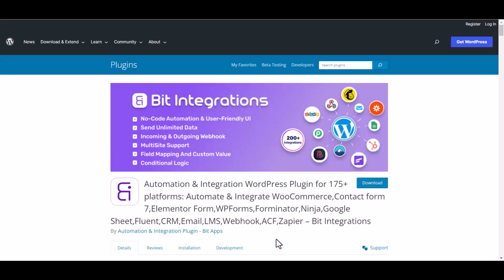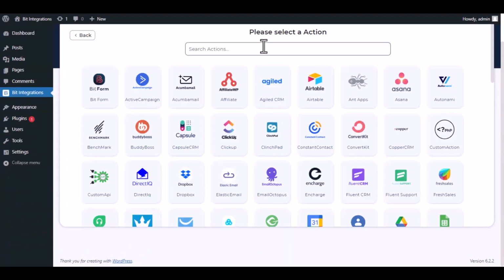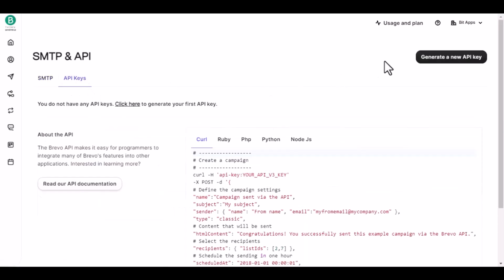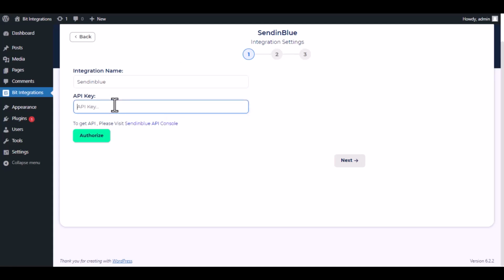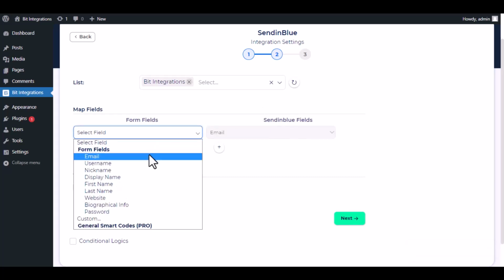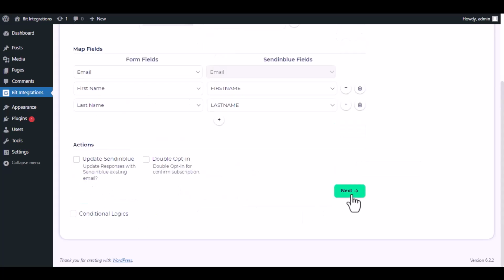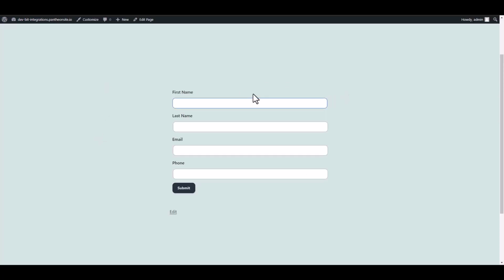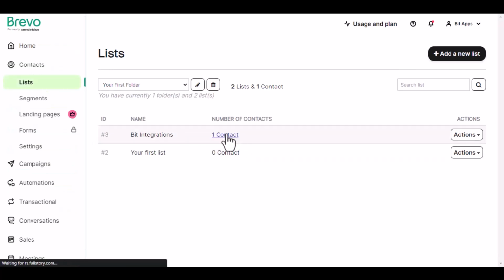Integrating Piotnet Addons for Elementor Form with Brevo | Step-by-Step Tutorial | Bit Integrations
Learn how to seamlessly integrate WordPress Piotnet Addons for Elementor Form with Brevo (Sendinblue) using the Bit Integrations WordPress plugin. In this detailed tutorial video, we walk you through the process of connecting WordPress Piotnet Addons for Elementor Form with Brevo, enabling you to effortlessly sync Piotnet Addons for Elementor Form and enhance your email marketing automation.

📝 Follow our step-by-step guide to integrate WordPress Piotnet Addons for Elementor Form   with Brevo (Sendinblue) using the Bit Integrations plugin for WordPress.
🔗 Unlock the power of automating your Piotnet Addons for Elementor Form and seamlessly connecting them with Brevo (Sendinblue) for enhanced email marketing campaigns, all made possible by the Bit Integrations plugin.

Key highlights of this video:

✅ Seamlessly connect WordPress Piotnet Addons for Elementor Form with Brevo (Sendinblue) to streamline your Piotnet Addons for Elementor Form process and enhance your email marketing efforts.
✅ Maximize the potential of your WordPress website by effortlessly integrating WordPress Piotnet Addons for Elementor Form with Brevo  using the Bit Integrations plugin.

🚀 Bit Integrations Free Version: Enhance your Piotnet Addons for Elementor Form automation and email marketing integration with the Bit Integrations plugin for WordPress. Download the free version from the WordPress plugin directory:

💼 Upgrade to Bit Integrations Pro: Unlock advanced integration features and harness the full potential of WordPress Piotnet Addons for Elementor Form and Brevo . Upgrade to the Pro version of Bit Integrations and take your Piotnet Addons for Elementor Form and email marketing to the next level:

Integrate WordPress Piotnet Addons for Elementor Form with Brevo (Sendinblue) effortlessly using Bit Integrations and take your email marketing automation to new heights.